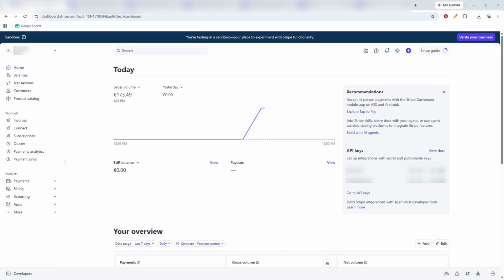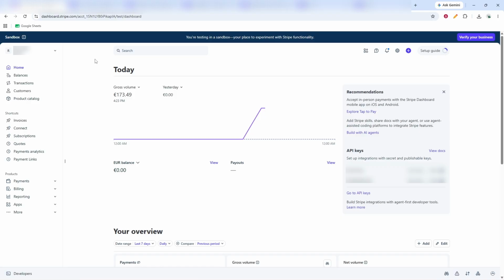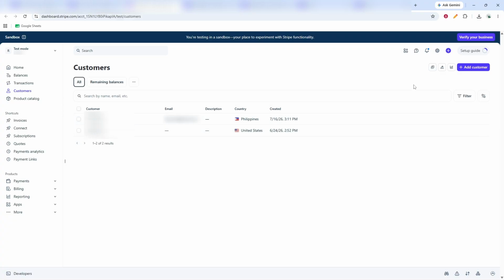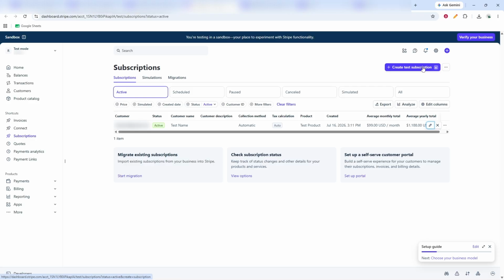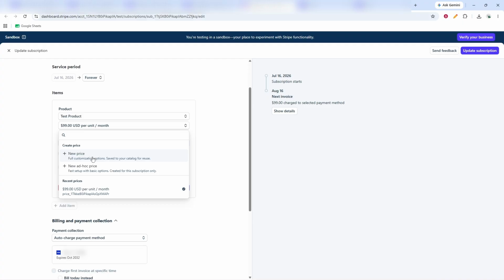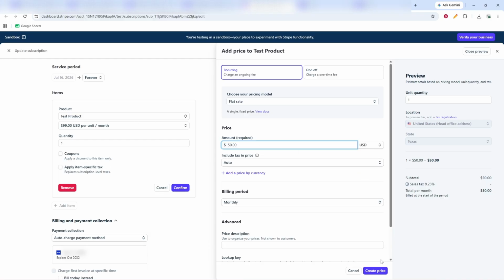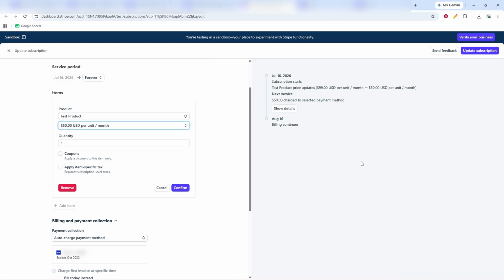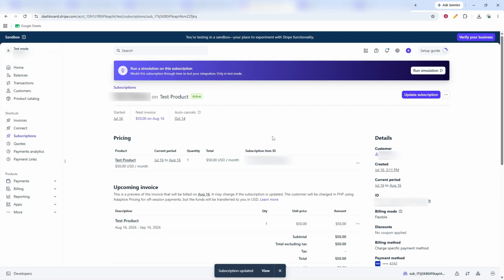How to Test a Stripe Subscription Downgrade [2026 Full Tutorial]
In today's video, I'll show you how to test a Stripe subscription downgrade step by step. Whether you're validating billing changes or testing subscription plan updates, this guide will help you test subscription downgrades in Stripe.

You'll learn how to switch to Test Mode, change a subscription to a lower-priced plan, review prorations, and verify billing adjustments.